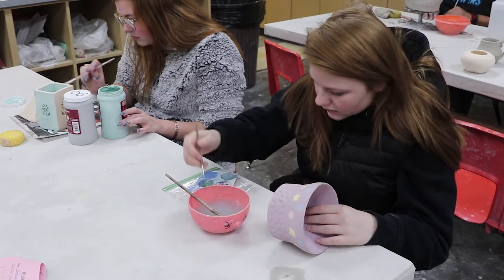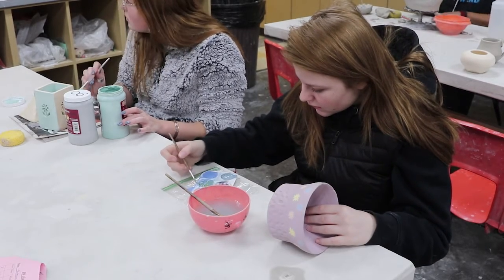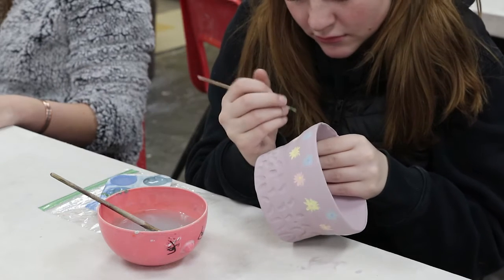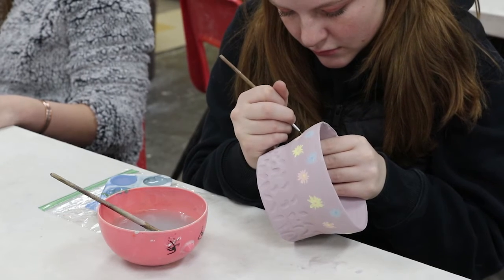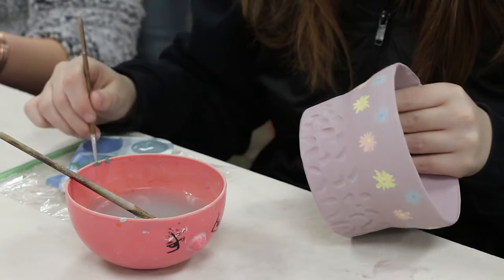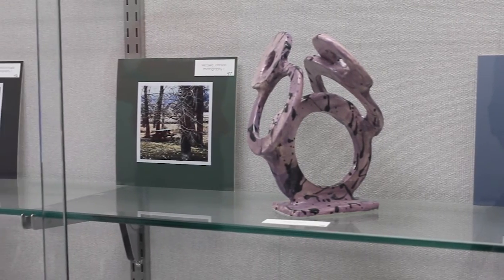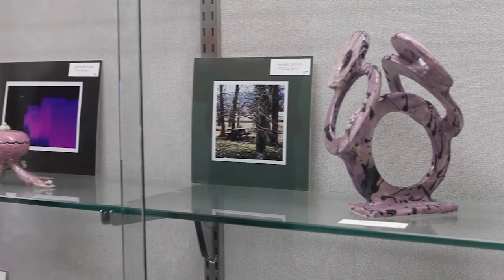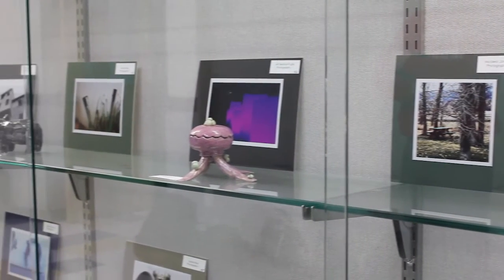Pottery at PHS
Mrs. Nilan and student talk about their experiences in Pottery II/III